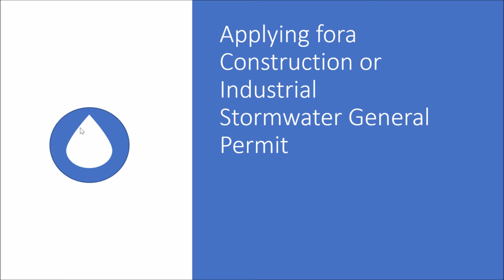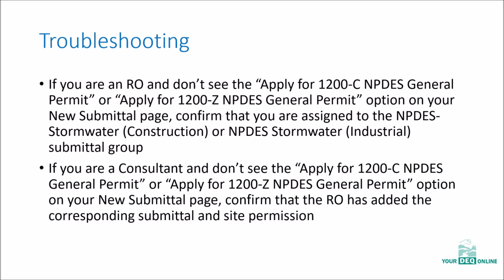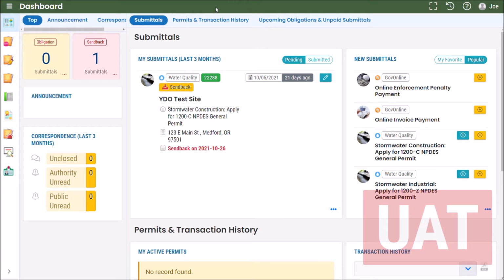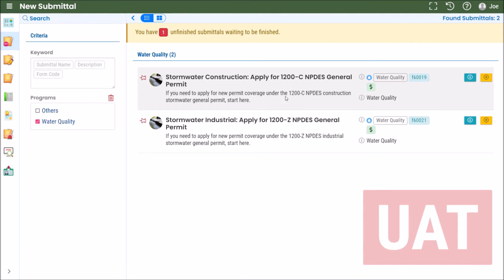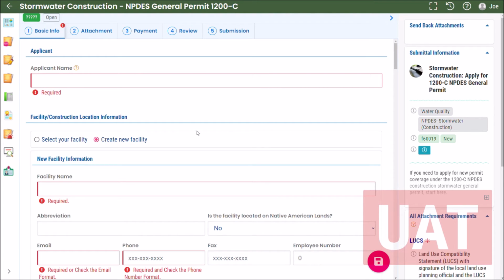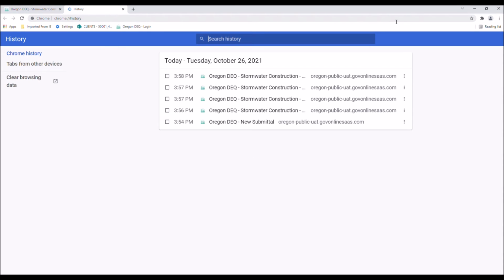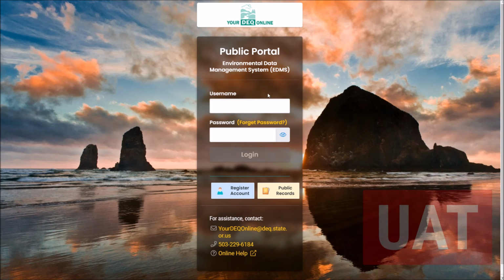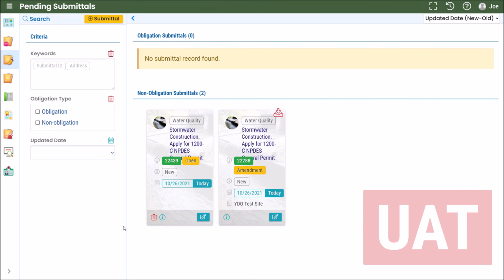Start an Application Stormwater - YDO